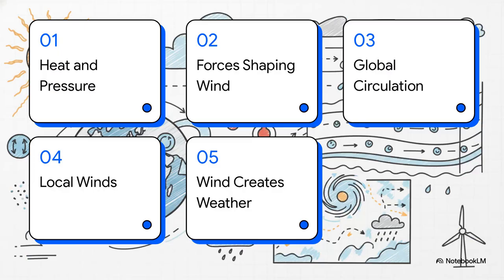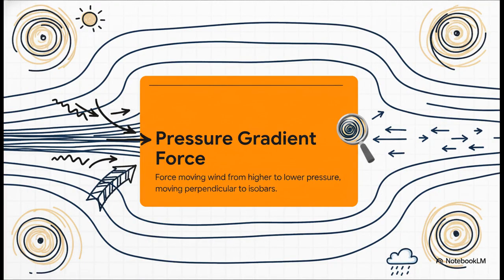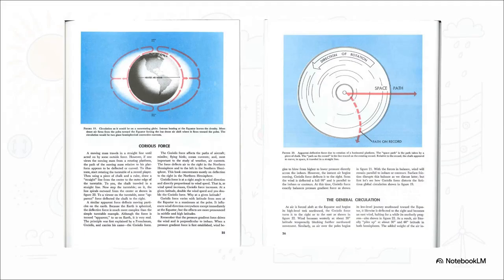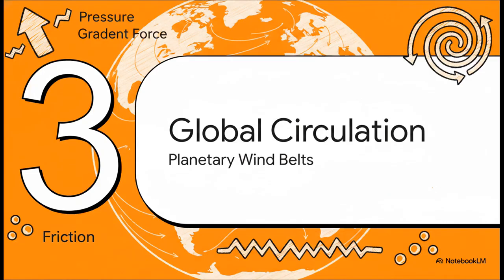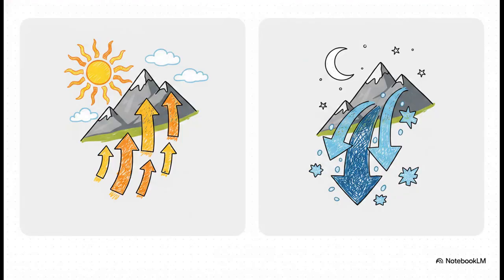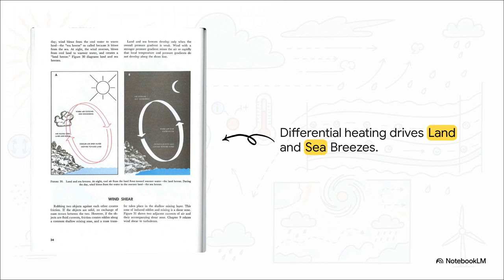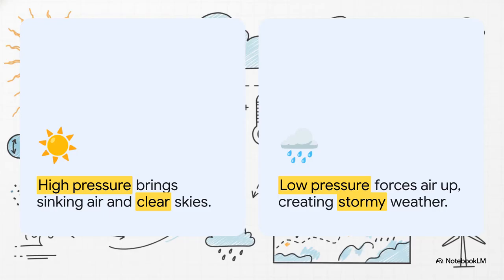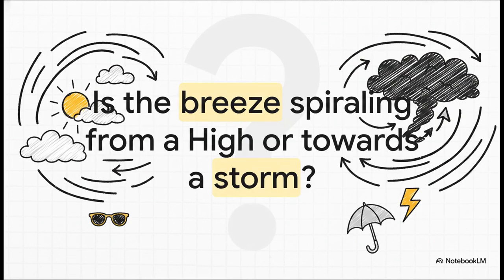What Actually Makes the Wind Blow? | The Physics of Earth’s Atmospheric Engine | Uplatz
Wind feels simple — a breeze across your face, moving clouds, swaying trees, or powering turbines. But behind every gust of wind lies an enormous planetary-scale energy system driven by sunlight, atmospheric pressure, Earth’s rotation, temperature gradients, and the physics of fluid motion. Wind is not random. It is one of the most important mechanisms through which Earth redistributes energy across the planet.

In this video, brought to you by Uplatz, we explore the science behind wind formation and uncover how Earth’s atmosphere operates like a giant thermal and fluid-dynamic engine shaping weather, climate, oceans, ecosystems, aviation, renewable energy, and life itself.

The movement of air across the planet is deeply connected to solar heating, pressure differences, planetary rotation, and the complex interaction between land, oceans, and atmospheric circulation systems.

This video covers:
• What wind actually is
• How sunlight drives atmospheric motion
• Air pressure, temperature gradients, and fluid dynamics
• Why warm air rises and cool air sinks
• The role of Earth’s rotation and the Coriolis effect
• Global wind circulation systems and atmospheric cells
• Trade winds, jet streams, monsoons, and weather systems
• Wind patterns across oceans, mountains, and coastlines
• Wind energy and modern renewable infrastructure
• The relationship between wind, climate, and ocean systems
• Turbulence, storms, hurricanes, and extreme weather dynamics
• How climate change may alter global wind behavior

We also explore how wind powers ecosystems, influences agriculture, shapes aviation routes, drives ocean circulation, affects renewable energy systems, and impacts the global climate system at planetary scale.

This video is ideal for science enthusiasts, students, engineers, environmental scientists, climate researchers, renewable energy professionals, pilots, and anyone curious about the hidden physical systems shaping Earth’s atmosphere.

If you are learning about physics, meteorology, climate science, fluid dynamics, renewable energy, Earth systems, atmospheric science, or environmental engineering, this video provides a fascinating conceptual understanding of one of nature’s most fundamental forces.